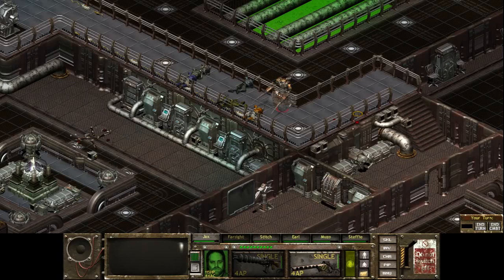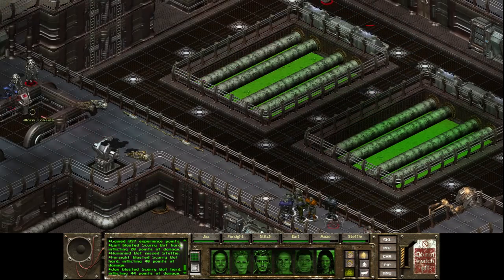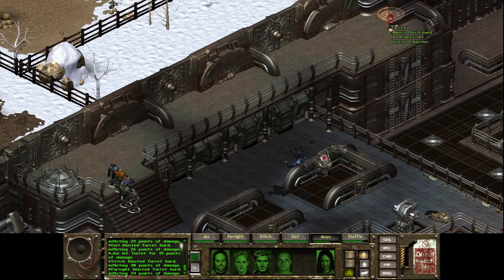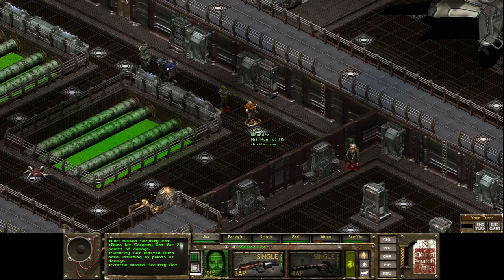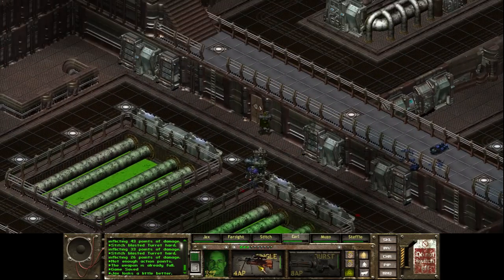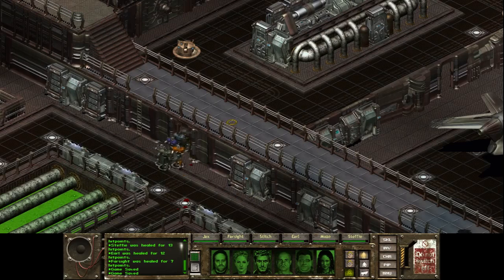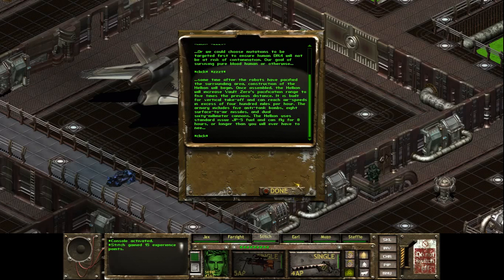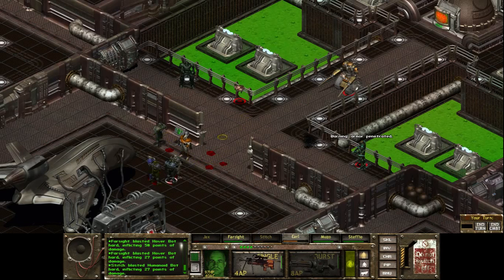Well, we've done ruined it... - Let's Play Fallout Tactics Redux #82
Let's Play Fallout Tactics, the third game in the franchise. It's a spinoff, not really an RPG, and it was never awesome as a strategy game either, but the Redux patch promises a lot, so let's find out if it delivers.

Fallout Tactics was released back in 2001 as a quite cash-in on the success of Fallout 1 and 2, to keep the franchise alive while Interplay developed Fallout 3 (which never saw the light of day). There's a lot to say about the development of this game, and a lot more about the game itself, and I'm gonna try and cover as much of it as possible during this playthrough.

So let's play Fallout Tactics, shall we? It's totally not blind, but I'm not an absolute expert, so it should be exciting.